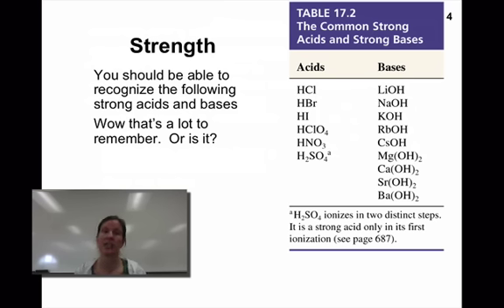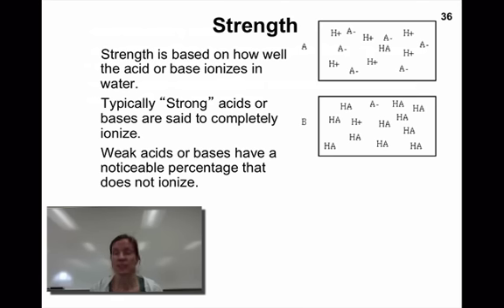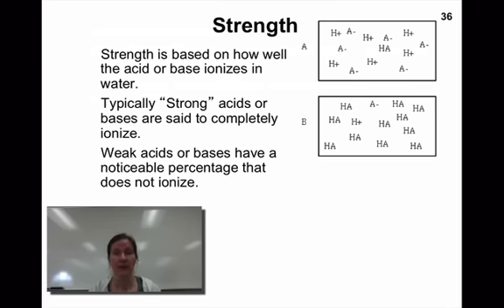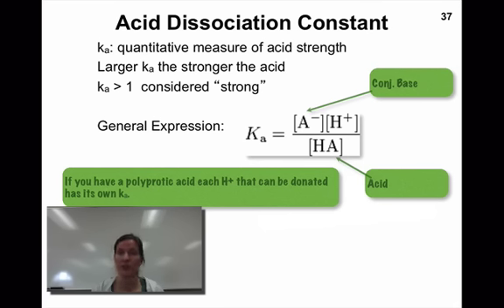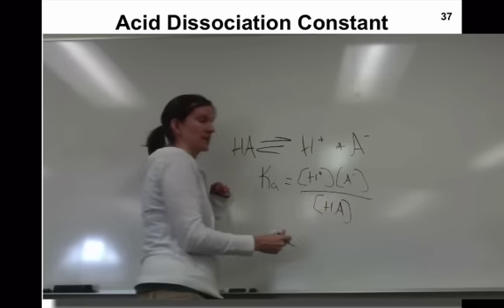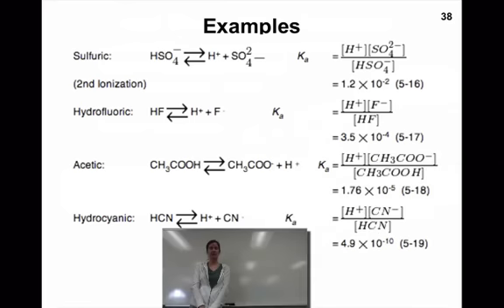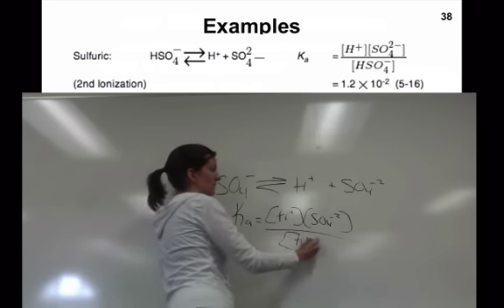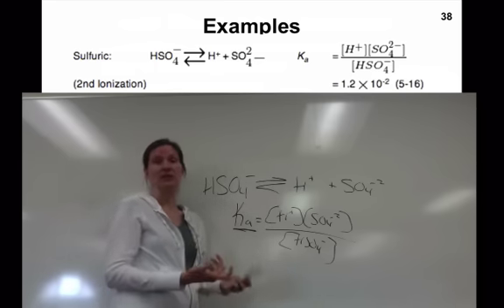Acid/base: Ka & Kb